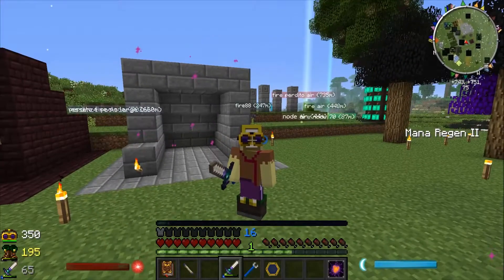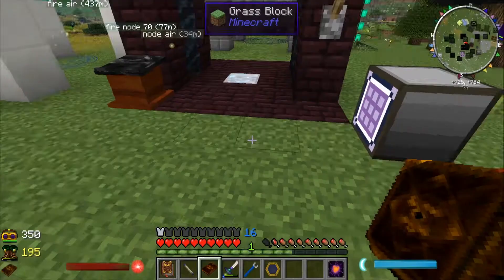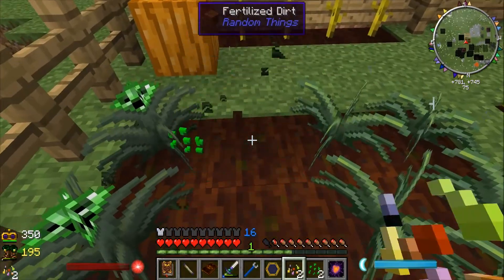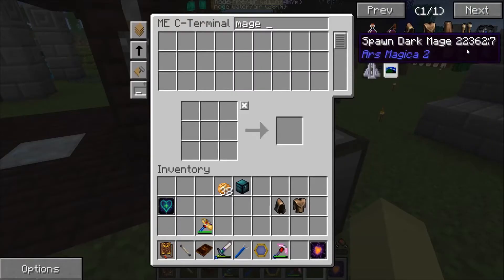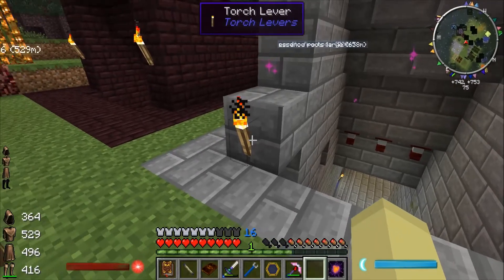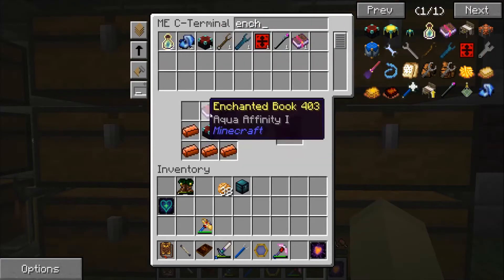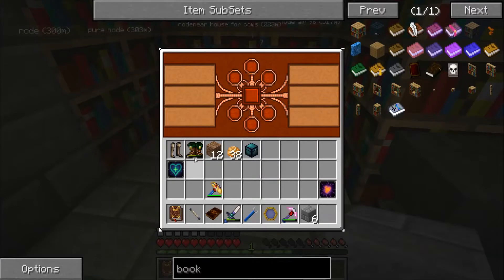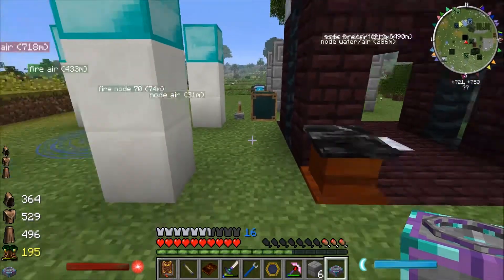FTB Horizon Season1 Episode25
today we get some new armours and prettyficaion